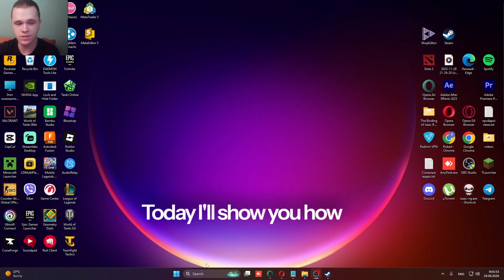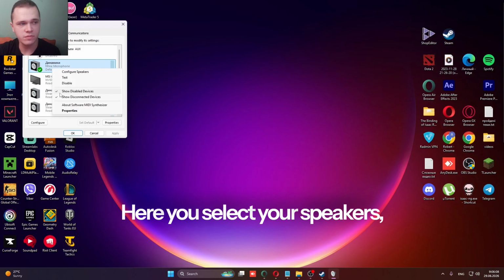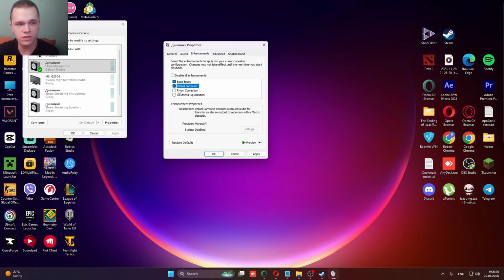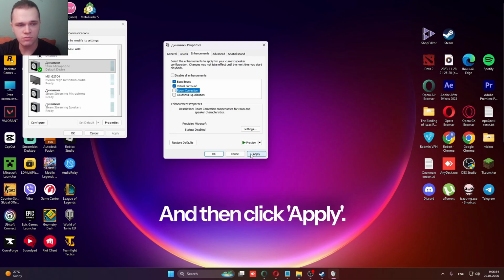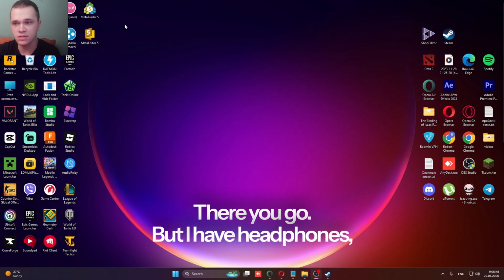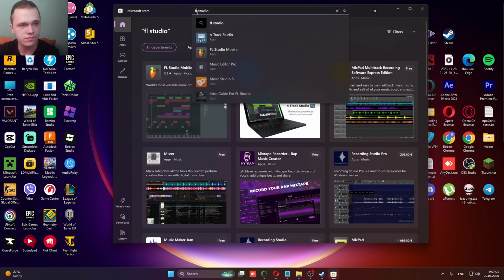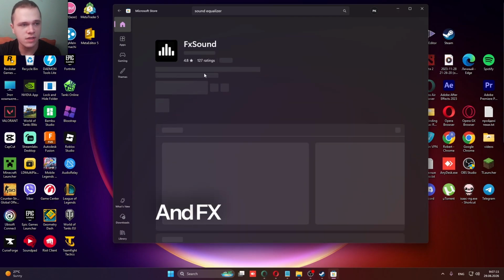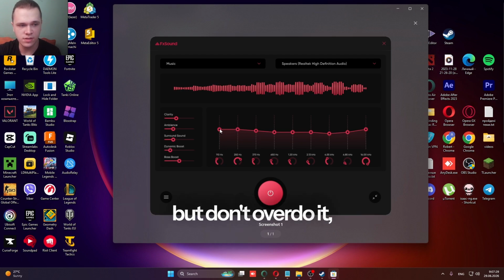Best Windows Sound Settings for Better Audio Quality, Gaming, Bass, and Volume – Complete Guide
Learn how to optimize the best sound settings in Windows for clearer audio, deeper bass, louder volume, and a better gaming experience. This step-by-step guide shows you how to adjust Windows audio settings, enable sound enhancements, and improve overall sound quality for speakers and headphones.